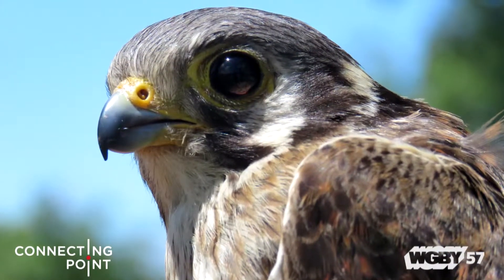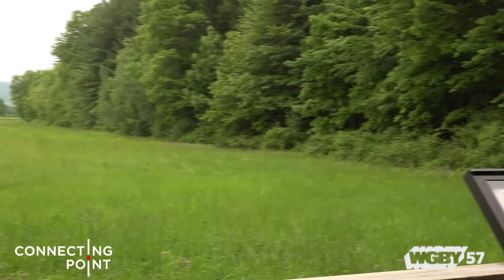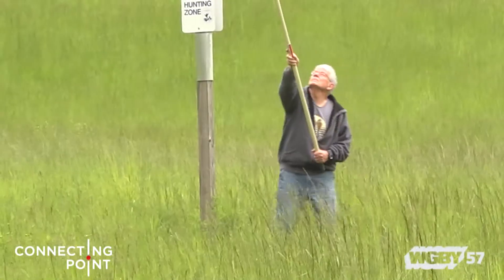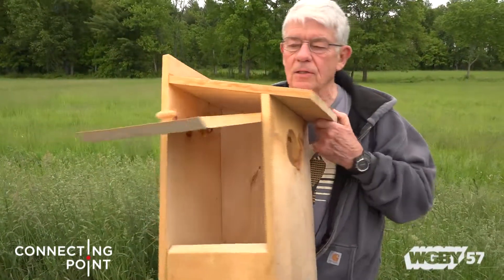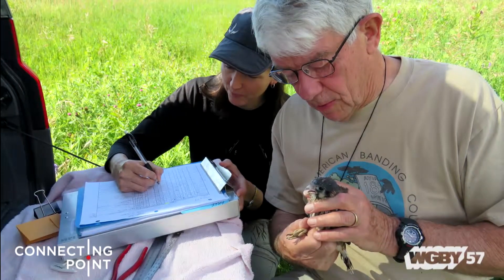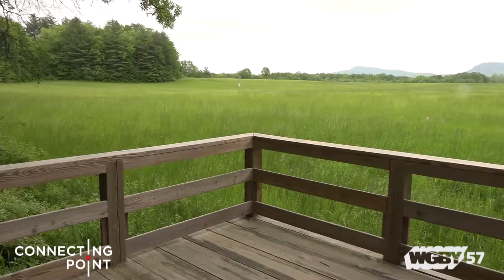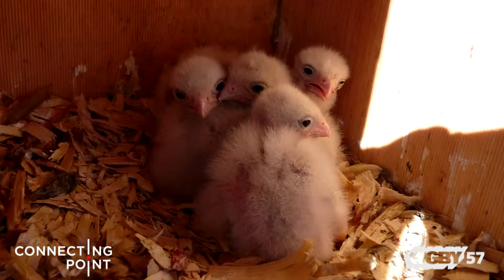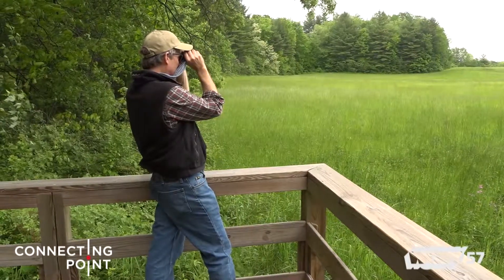American Kestrel Banding with Kestrel Land Trust | Connecting Point | Mar. 1, 2018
The American Kestrel is the smallest and one of the most common falcons in North America but being small has its challenges. Kestrels are prey for larger raptors and the grass land habitats where they nest are often taken for building and housing developments. The Kestrel Nest Box Project is an effort to help boost their chances of adding to the next generation, and last season’s box project was the most successful to date, with 27 chicks hatched and banded here in Western Massachusetts. Producer Dave Fraser shares the story.